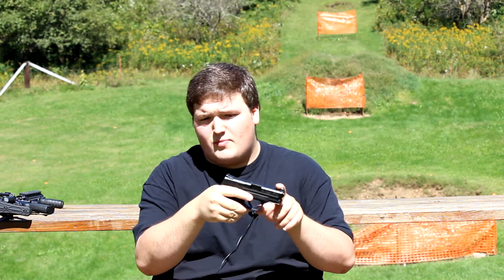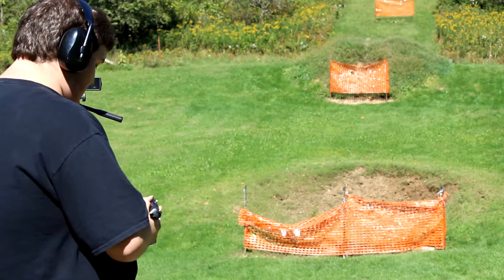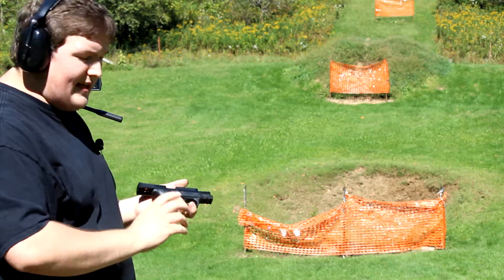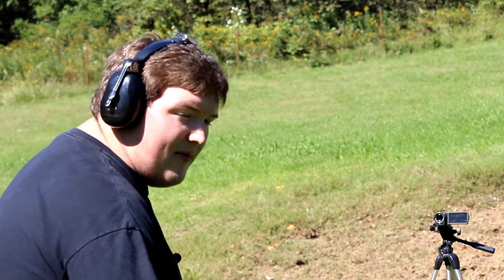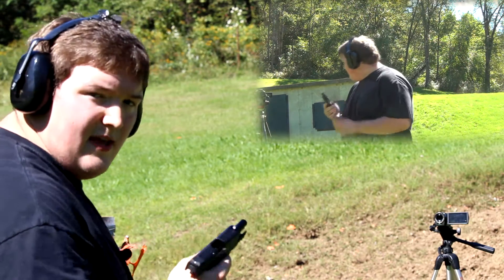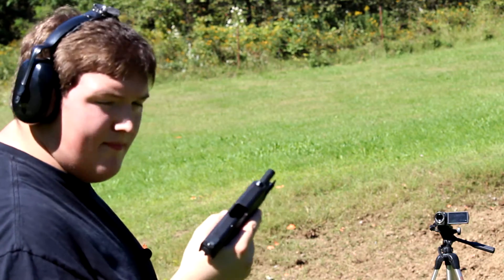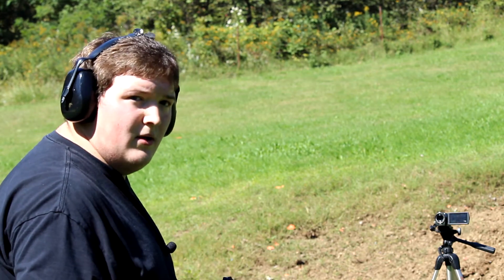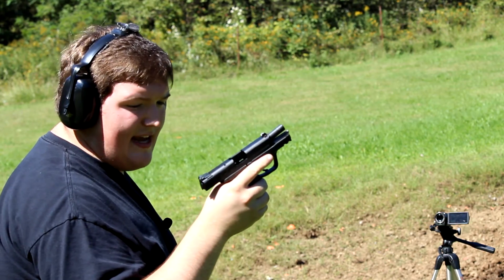S&W M&P9 Compact First Time Shooting / Reliability Test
Took the Smith & Wesson M&P9C out to the range for the first time since I picked it up last week to get some rounds through it and see how it handled some carry loads.